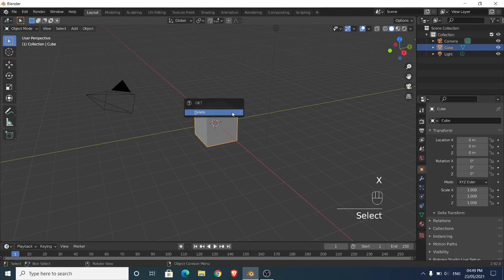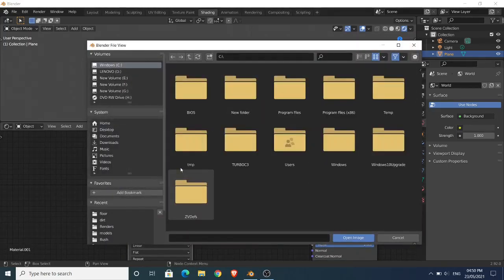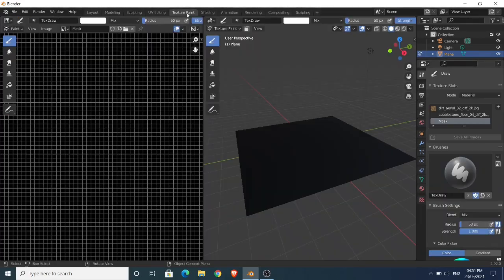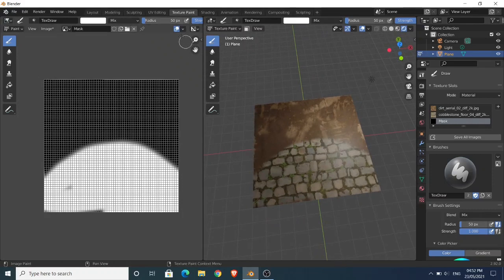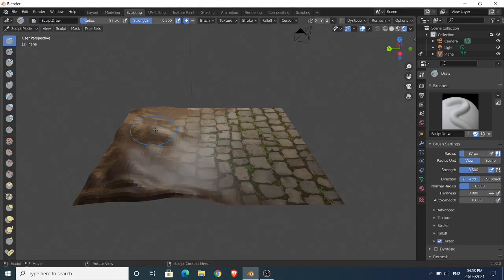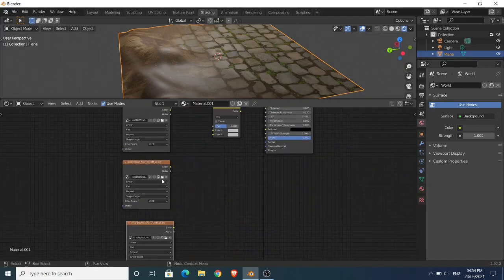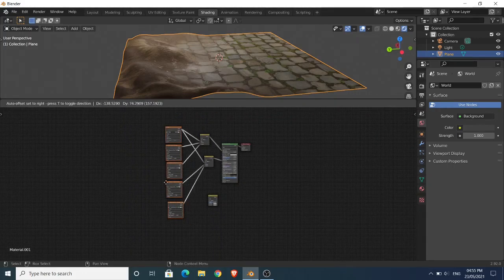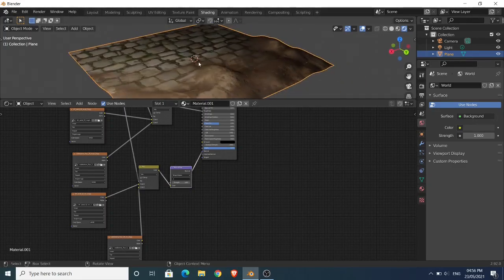How to mix textures in blender Part-1 || Beginner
A simple tutorial on how to mix two textures in blender 2.91 using Eevee render engine.